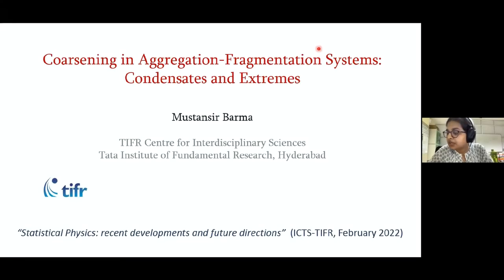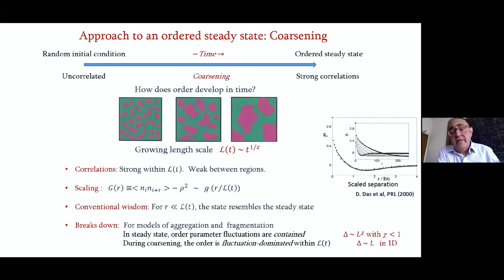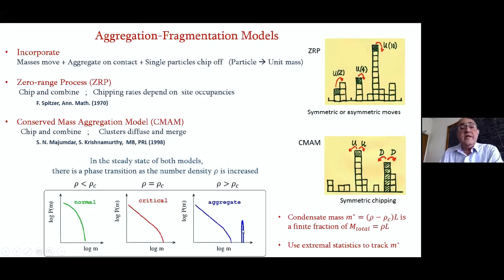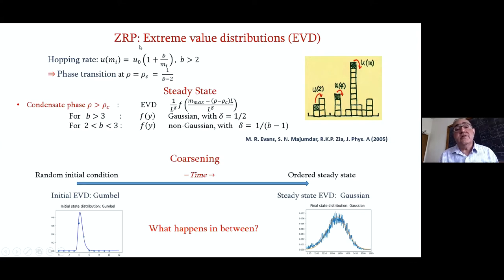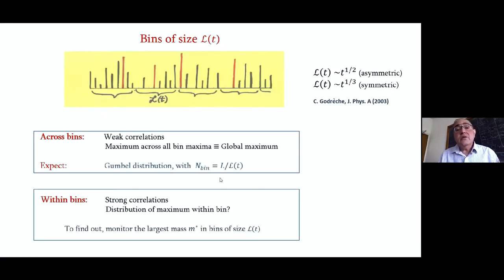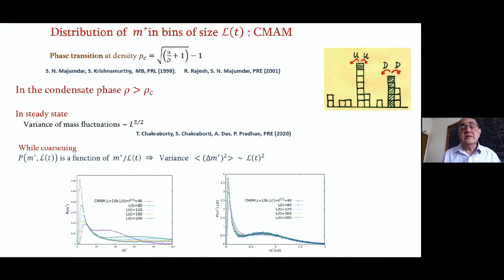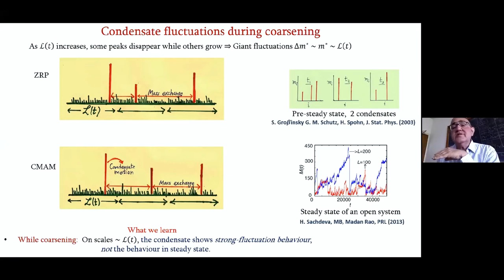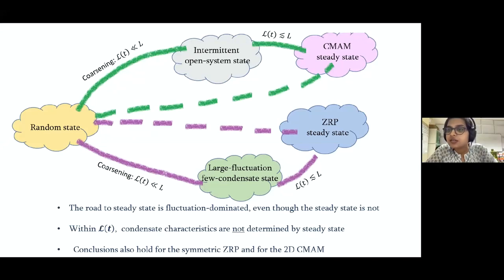Coarsening in Aggregation-Fragmentation Systems Condensates... by Mustansir Barma (TIFR Hyderabad)